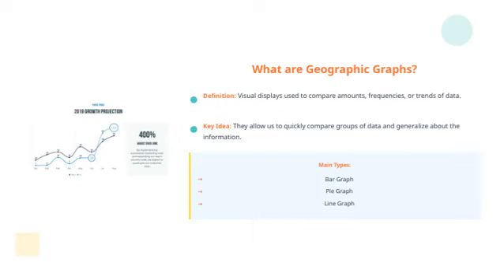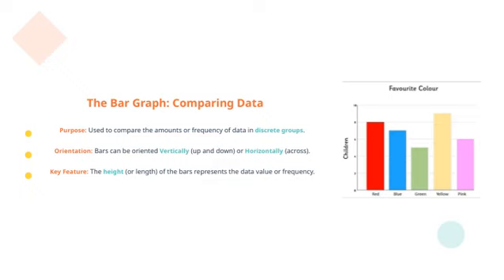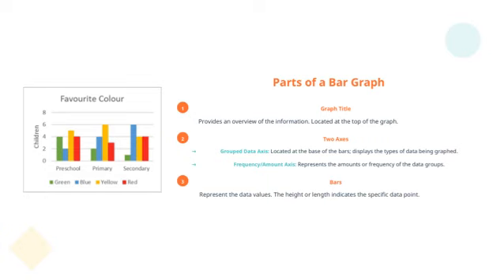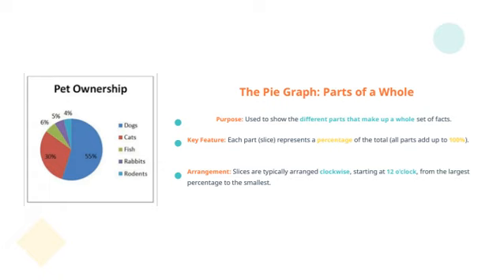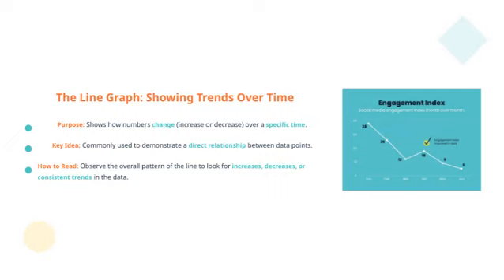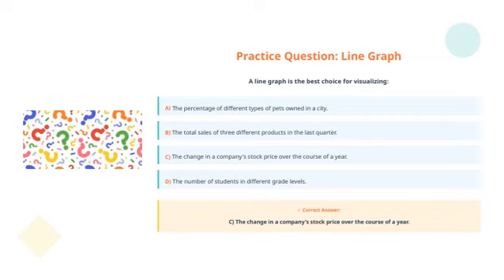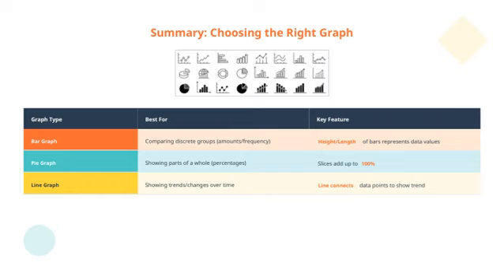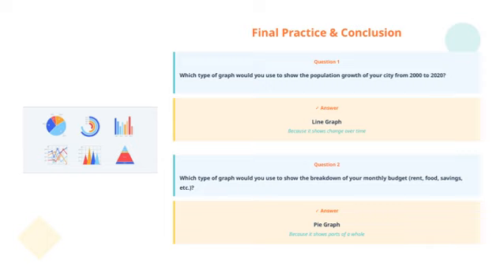📊 GEOGRAPHIC GRAPHS Explained! | Learn English Through Geography | Exploring the World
📍 **Geographic Graphs | Exploring the World | English Learning Video**

Welcome back to our English-learning channel!
In today’s lesson, we explore **Geographic Graphs** — one of the most exciting tools used to understand our world. From population maps to climate charts, you’ll learn how to **read, understand, and analyze geographic data** easily… all while improving your English! 🌍📈

In this video, you will learn:
✔ What geographic graphs are
✔ How to read different types of maps and graphs
✔ How to understand data visually
✔ Key English vocabulary used in geography
✔ Practice questions to help you master the topic

This lesson is perfect for:
🔸 Students using *Exploring the World*
🔸 English learners who want to boost vocabulary
🔸 Teachers looking for ready-made explanations
🔸 Anyone who loves geography and learning visually!

Let’s learn English together in the most fun and simple way! 💛